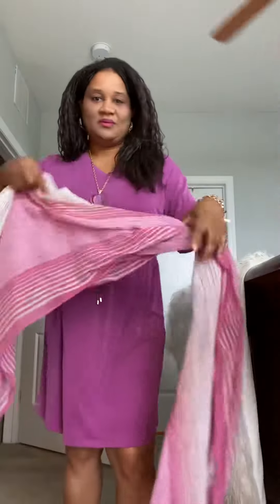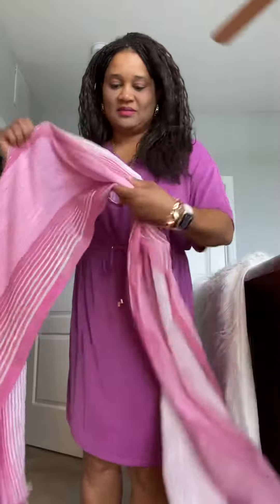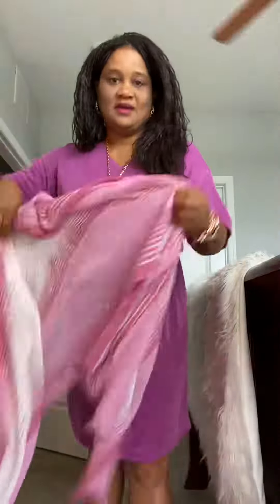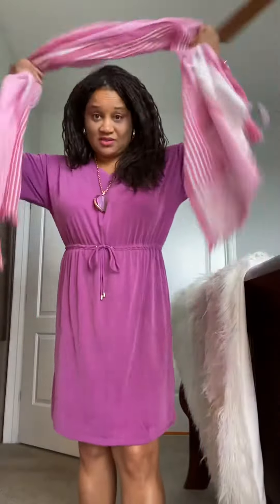Chico’s Zynergy dress - wild mulberry … follow me on TikTok & Instagram andreamariewoohoo!